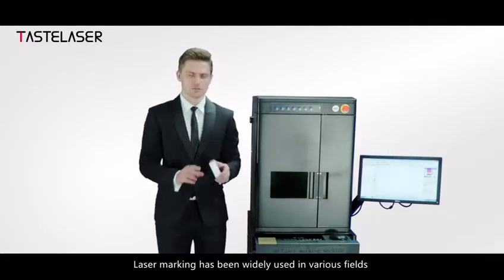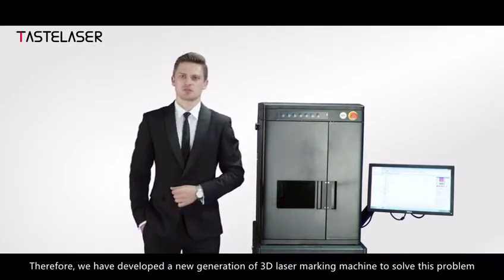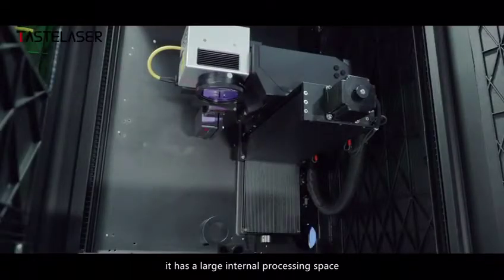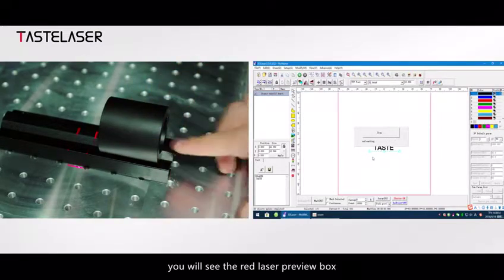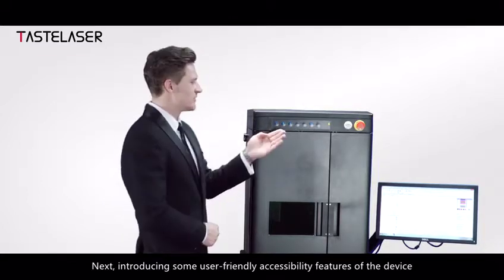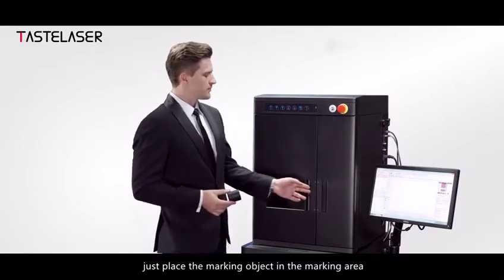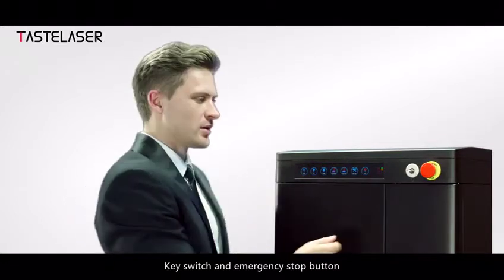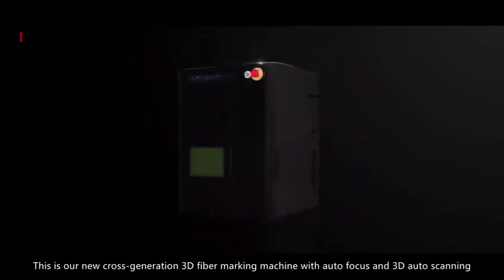CK TASTE 3D FIBER LASER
TASTE Laser Marking Machine

Desktop Model Fiber Laser with sophisticated software, beautiful appearance, easy operation, no consumable materials, easy maintenance & operation.

Fiber laser marking machine used for engraving on metal materials, such as stainless steel, aluminum, iron,copper, steel, PVC,ABS.

Features :
1.Design concept : Mold casting,  Lightweight design (weight around 50KG), European standard

2. Convenient operation : Film built-in button & External handle

3 . Safety : Security switch  & Emergency stop

4.Wide visual space : Large safety visual window

5.Removable door : Expanding processing space
6. Asymmetrical door : Larger left side door, to  achieve part's replacement quickly

7. 3D marking（3-axis dynamic focus）
Embossing
Coloured engraving

8.Double LED light
Cover the entire operating area

9.Pure alloy mold  base
 Large working area up to 600X530

10. Full-motor driven
Motor lifting, motor moving

11. Double red lights
12. Auto Focus
One key to find the focus distance automatically
13.  Powerful heat release function
Three air suction vents
14. More additional accessories
Extended accessories : rotary, disk rotation, worktable , linear axis,etc.
15. 3D laser scanning sensor
Scanning the 3D outline of irregular parts by sensor, make the work easier too much.

PT Barunesia Jayadi
Contact Person : Mrs. Linda, Ms. Betha